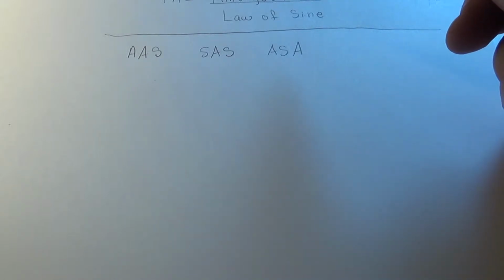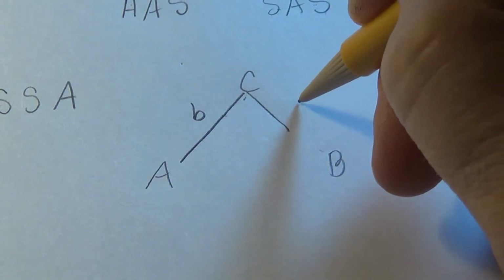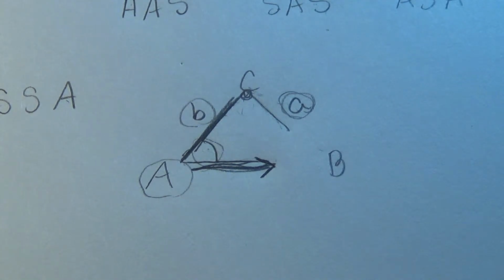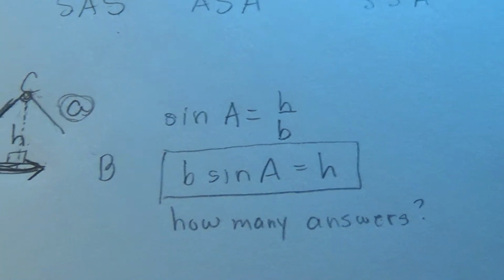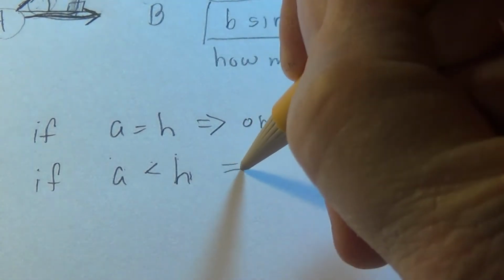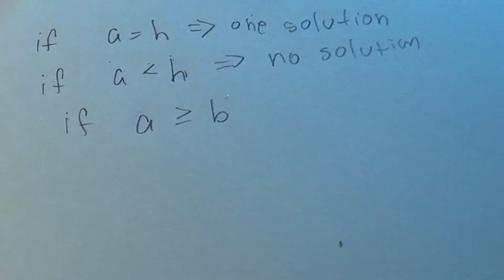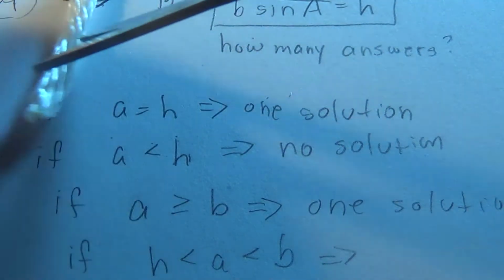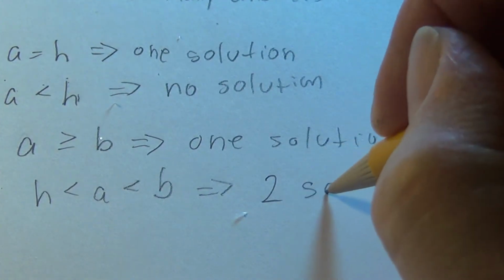PreCalc 12/7/15 Part 1